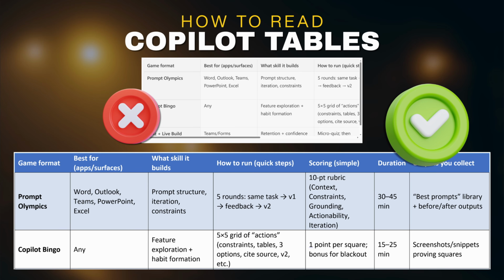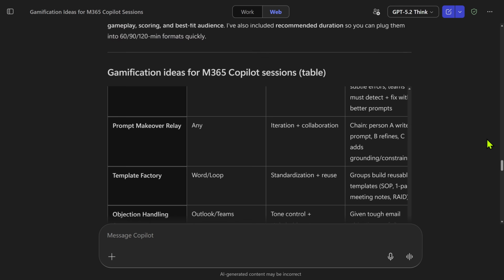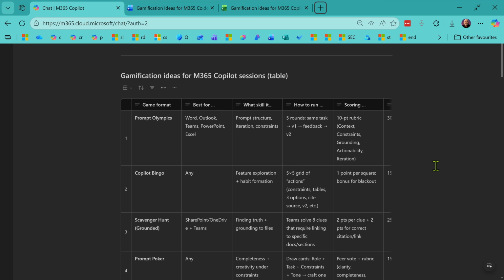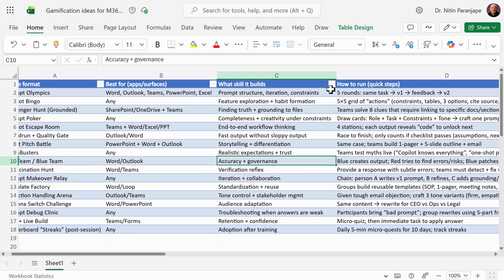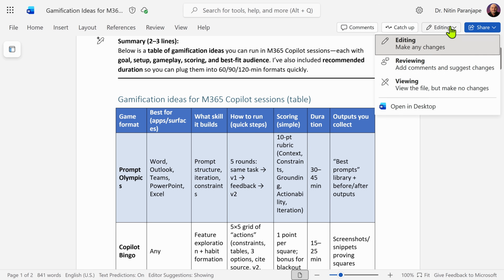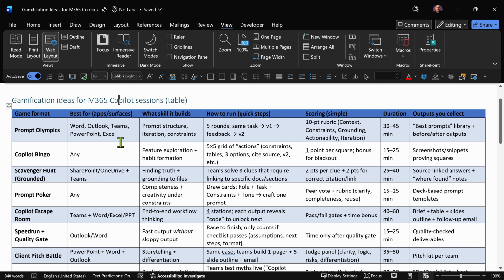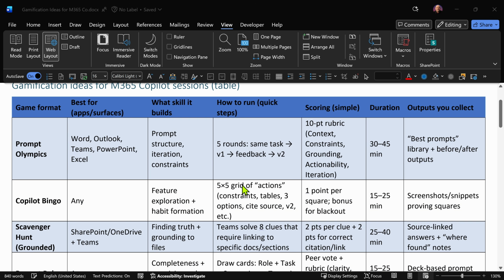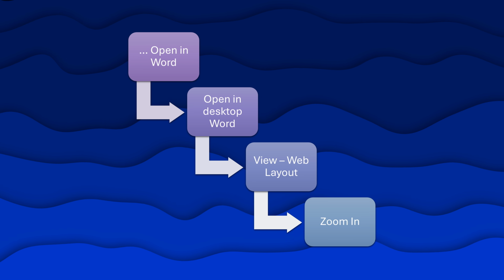How to view Copilot output tables - without scrolling horizontally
Stop struggling with long tables in Copilot output.
Contents 📚
00:00 - The problem
00:50 - First Solution
02:00 - Best Solution
03:27 - Copilot Solution (not the best)

Transform efficiency with Dr Nitin's high-powered workshops on M365 and Copilot.

Efficiency Best Practices for Microsoft 365
130 best practices everyone must know